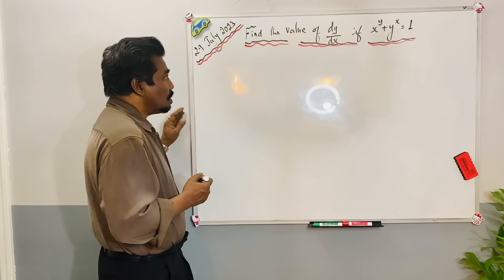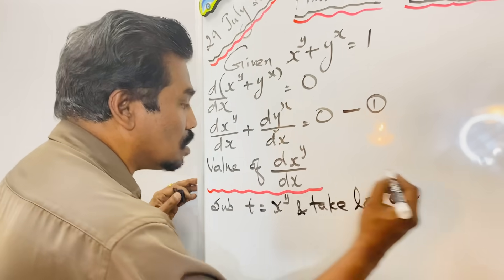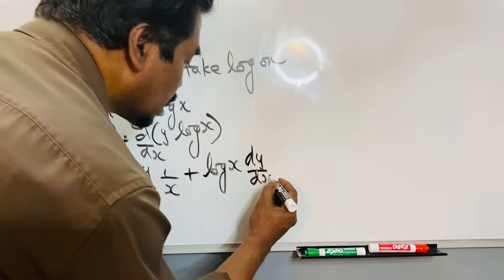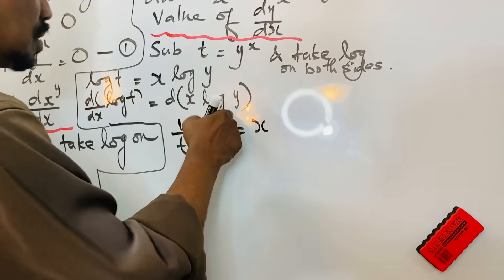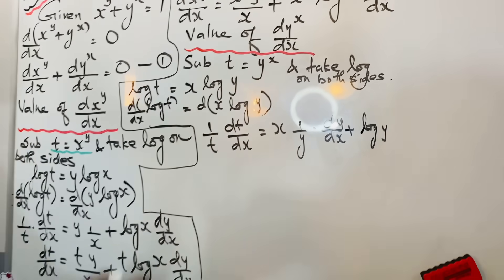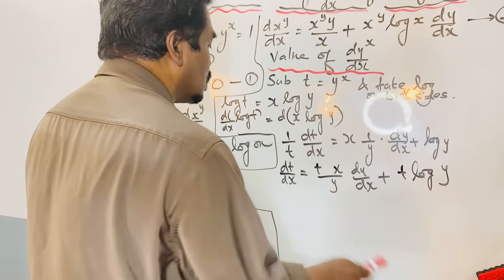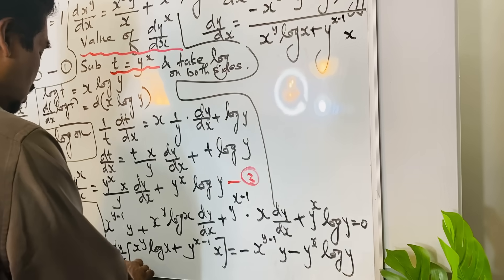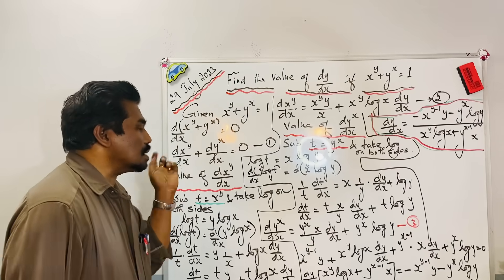Find dy/dx if x^y + y^x = 1